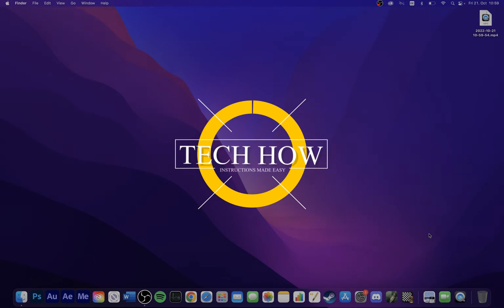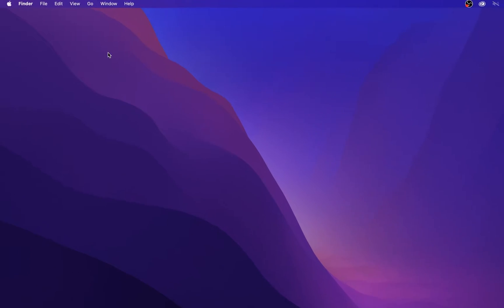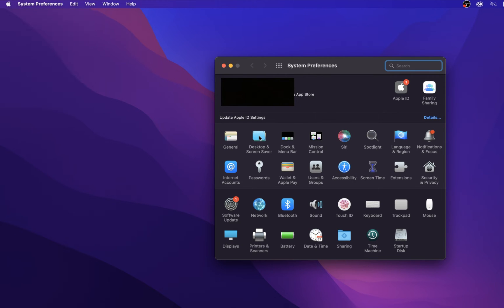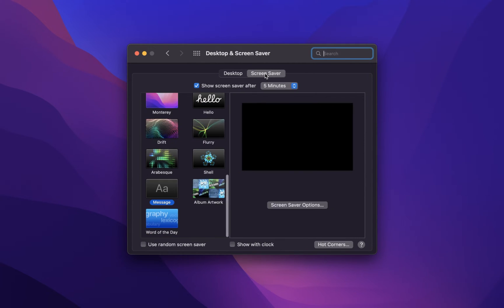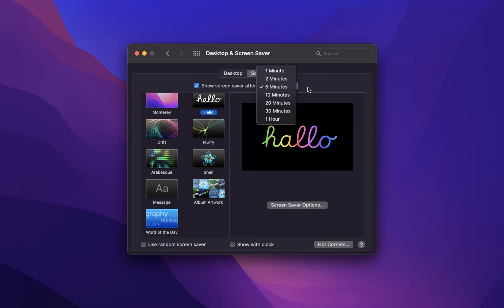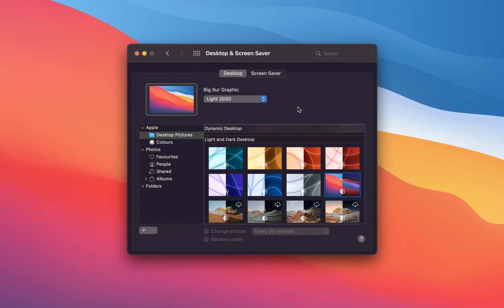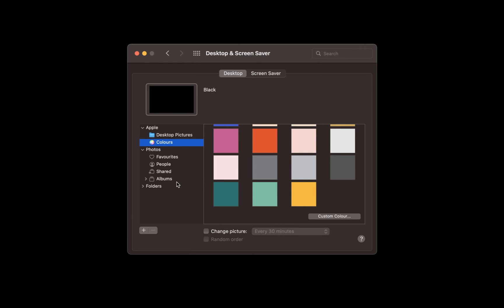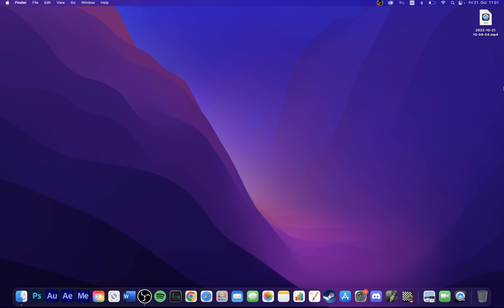How To Customize Login Screen Background on Mac OS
A short tutorial on how to customize your login screen background on Mac OS.

Timestamps:
0:00 Introduction
0:14 System Preferences
0:36 Change Screen Saver
0:55 Change Login Screen Background